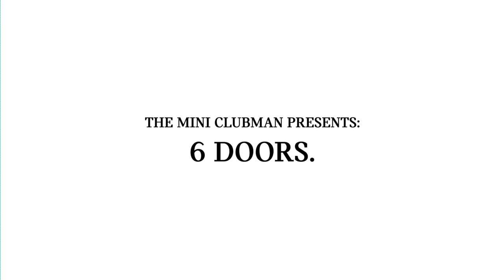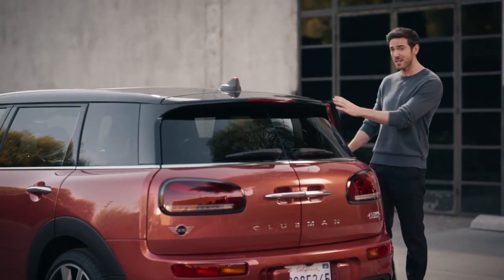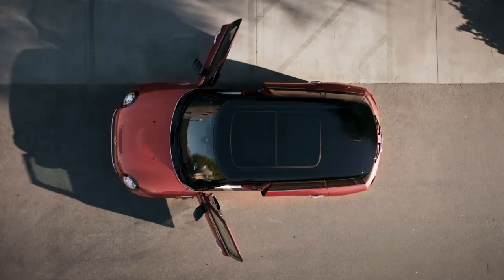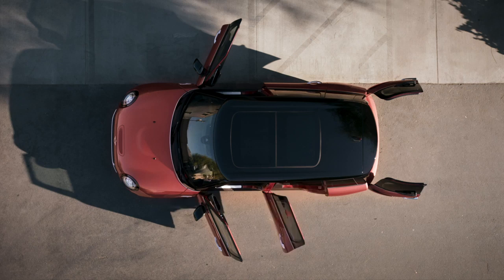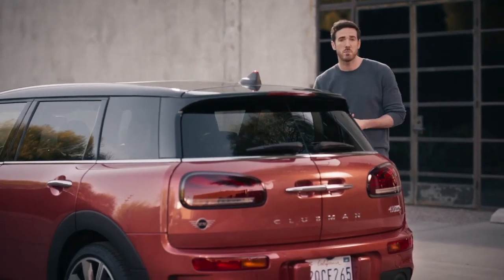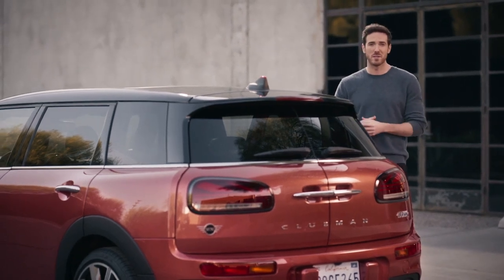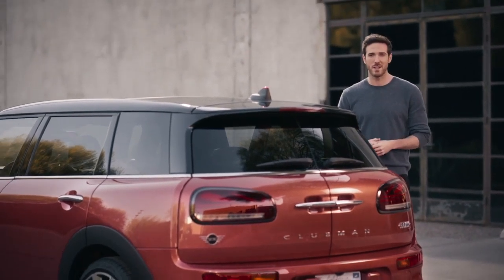01 The new MINI Clubman 6 Doors